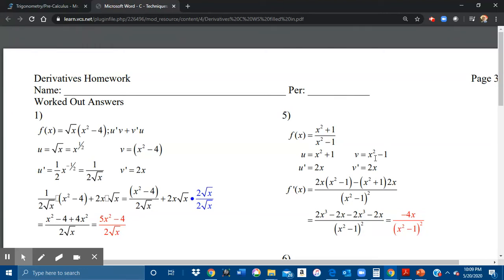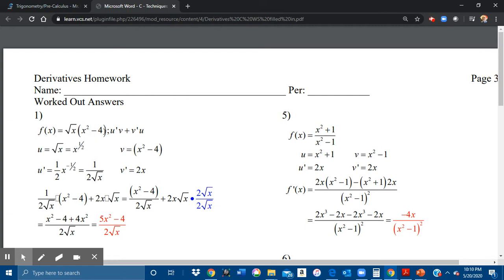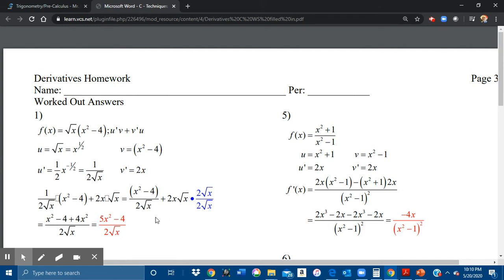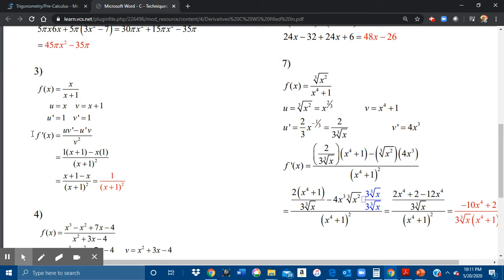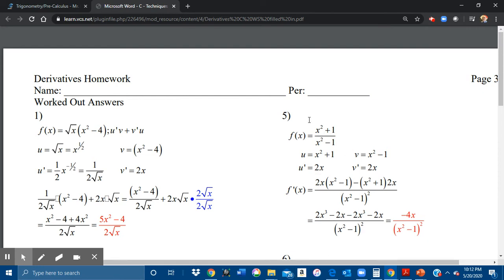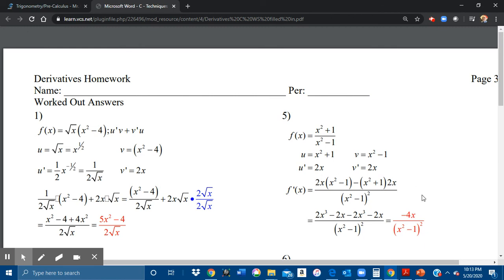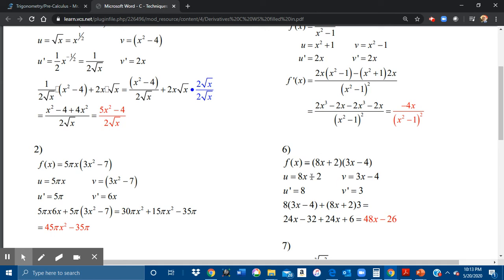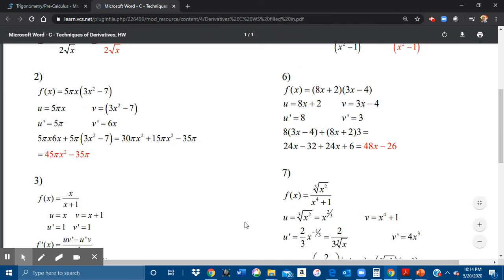Trig Pre-Calc Derivatives Part C In-class WS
VCHS Trig Pre-Calc Derivatives Pt C In-class WS